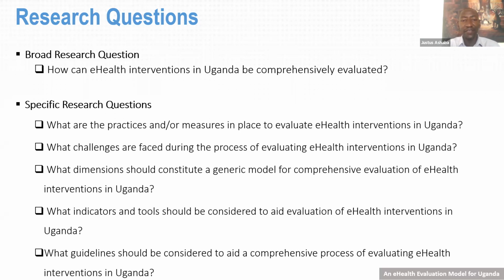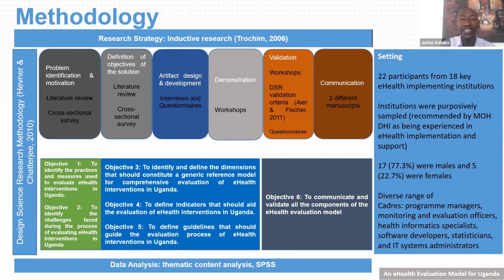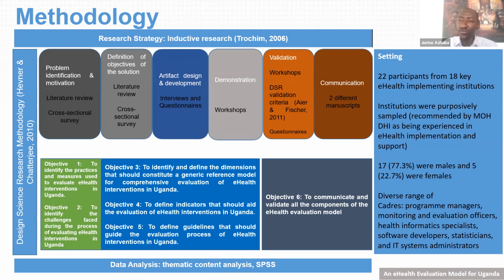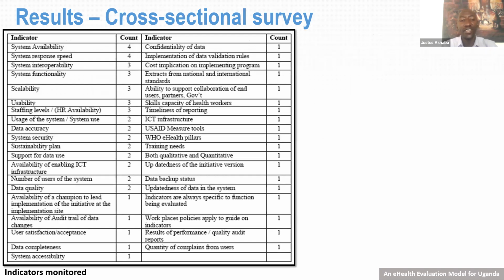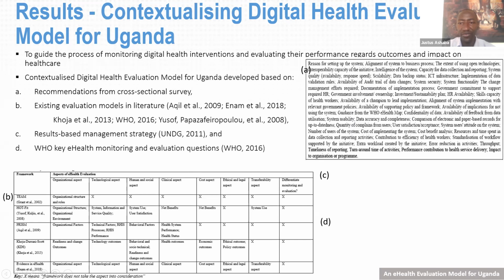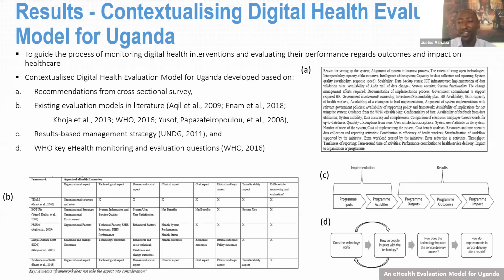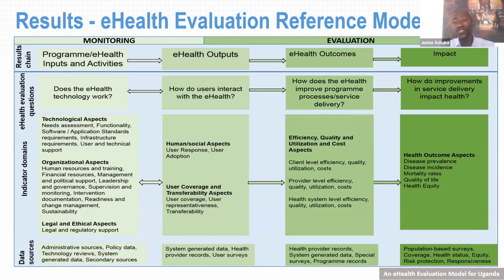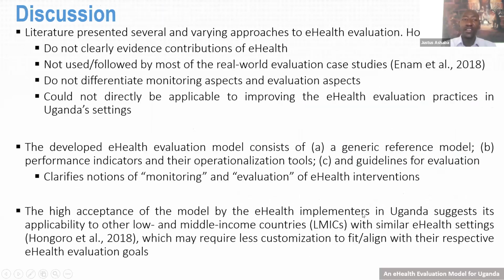An eHealth Evaluation Model - Justus Ashaba at the Makerere IDI Research Forum 14th April 2022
This is a research dissemination presentation for a research study that developed An eHealth Evaluation Model for Assessing eHealth Interventions Outcomes and Impact on Healthcare in Uganda